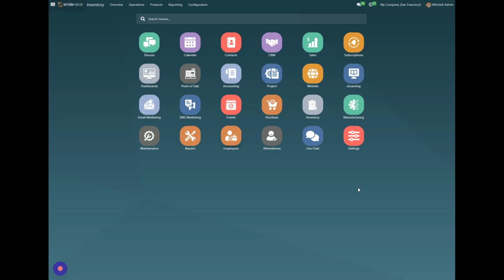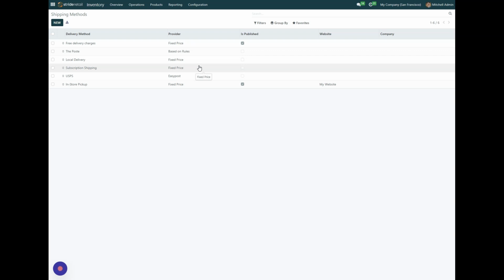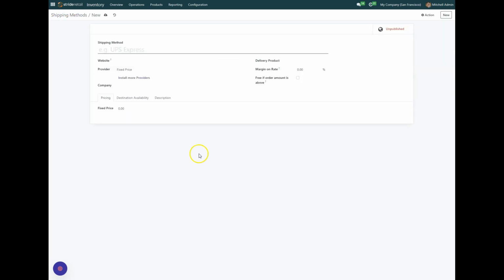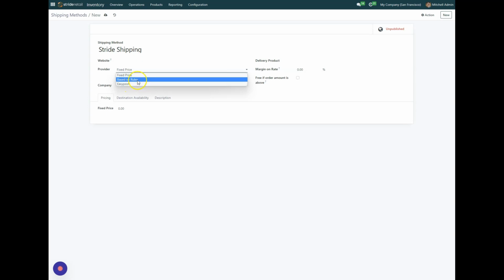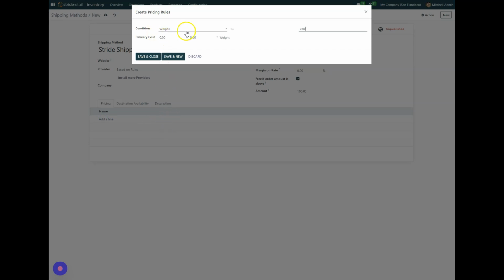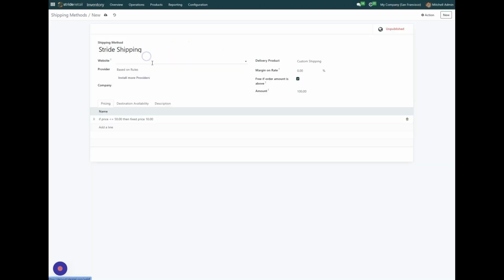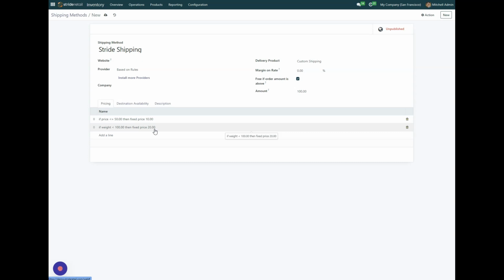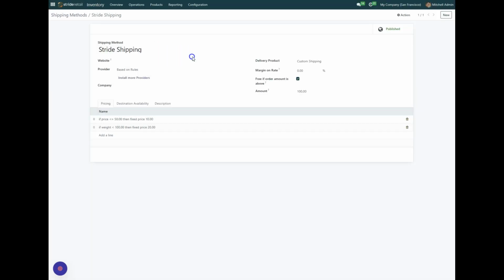Shipping Method - Based on Rules